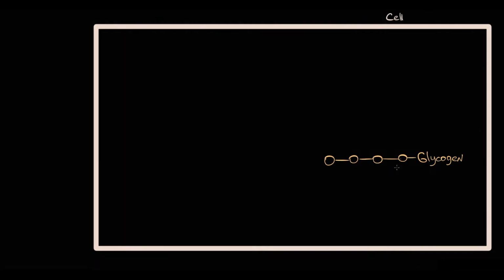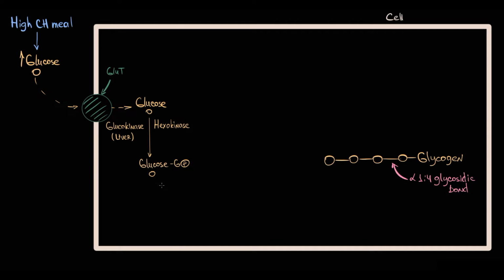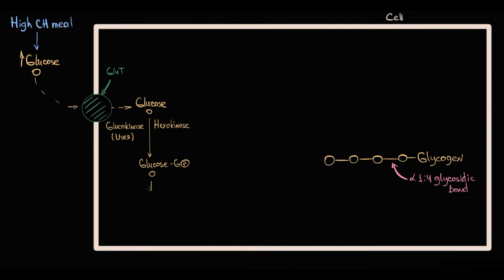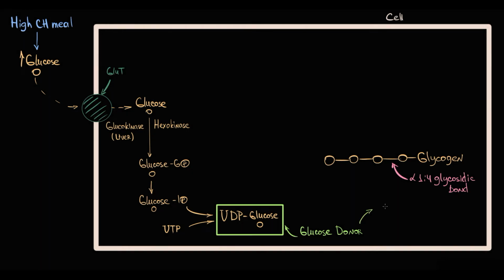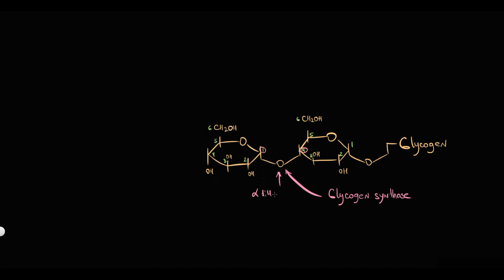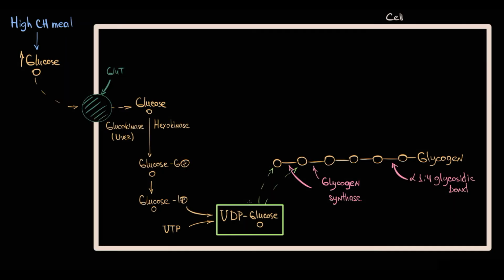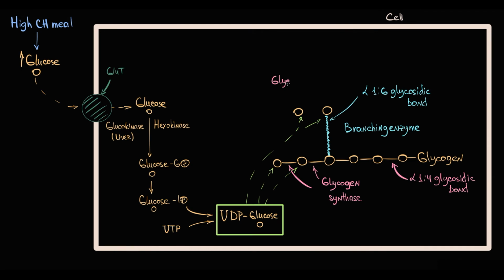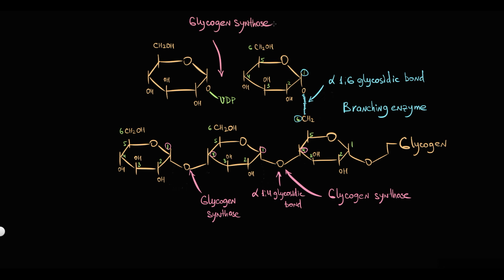Glycogen Synthesis. Regulation. Mechanism of Glycogen synthase. Branching enzyme.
0:00 UDP-Glucose formation
1:37 Mechanism of Glycogen synthase
2:32 Mechanism of Branching enzyme
3:53 Regulation of Glycogen synthase